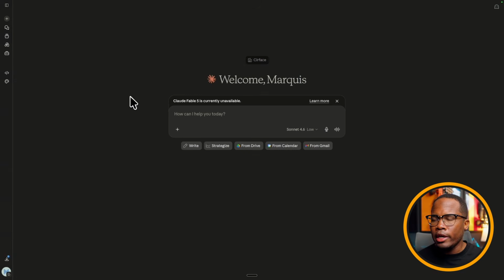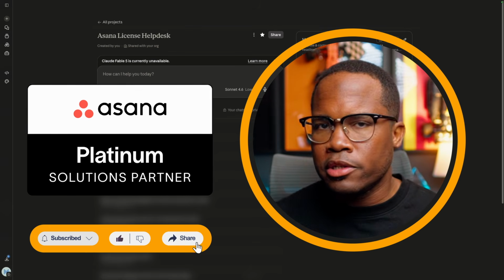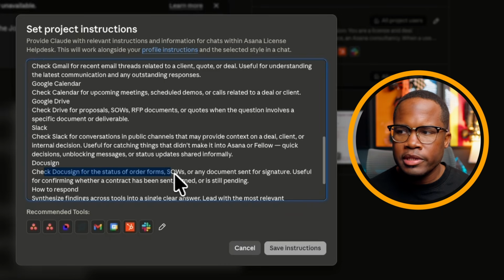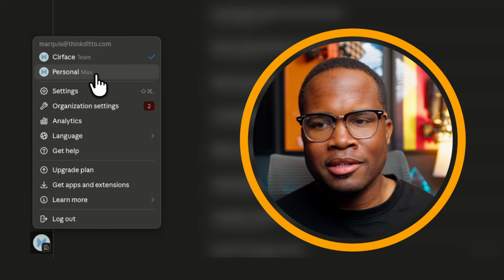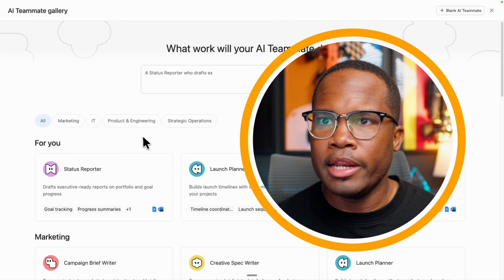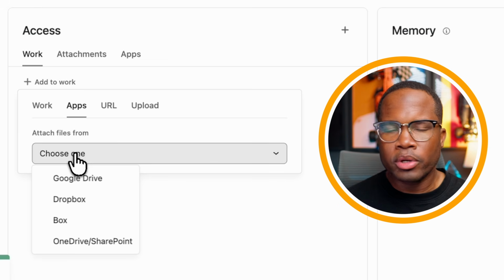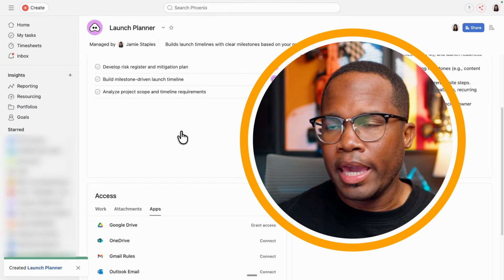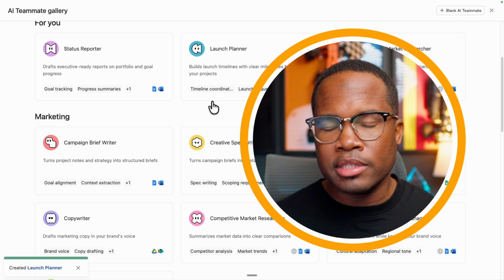Asana AI Teammates vs Claude MCP: The Governance Difference Nobody Talks About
Should your team use the Claude Asana MCP connector or Asana AI teammates? This video breaks down the real difference so you can choose
the right tool, with live examples from how we work.

The short version:

- The Claude Asana MCP connector is powerful for pulling context across
  many tools at once. In one chat you can reach Asana, HubSpot, Fellow,
  Gmail, calendar, Google Drive, Slack, and DocuSign, ask for the full
  picture on an account, and push tasks back into Asana. The trade-off is
  that it lives in a one-to-one chat, each person authenticates their own
  tools, and without governance policies you risk shadow IT and
  inconsistent data.

- Asana AI teammates work inside a closed, governed environment. They sit
  directly on the Asana work graph, act semi-autonomously on a schedule,
  and only access the projects, apps, and spaces an admin approves. That
  governance layer is what a lot of teams are missing, and it gives you a
  source of truth your whole team can trust.

Chapters:
0:00 - Claude Asana MCP vs AI Teammates
1:05 - How Cirface Uses Claude MCP Connectors
3:41 - Governance and Security Considerations
5:05 - Asana AI Teammmates Advantage
7:23 - Comparing Autonomy and Scope
10:08 - My Final Verdict